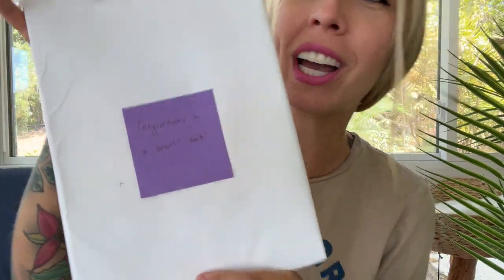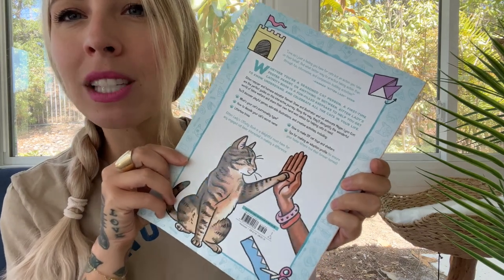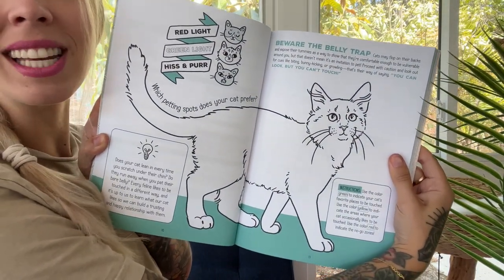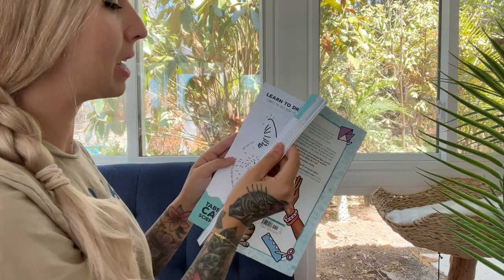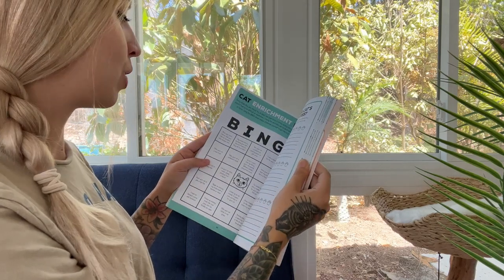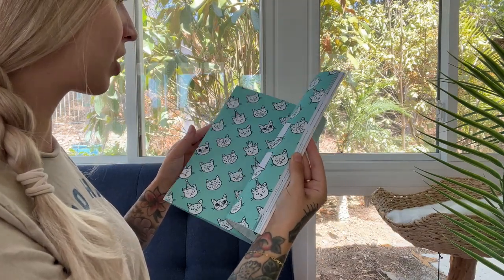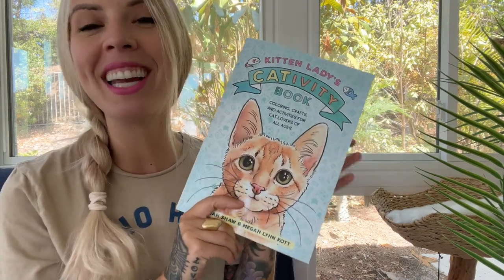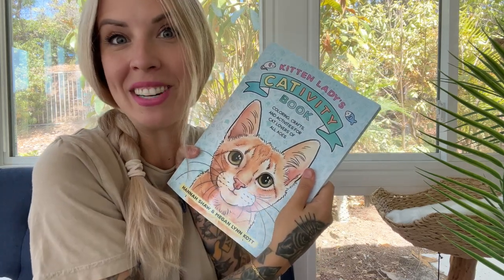Unboxing My CATivity Book (Activity Book for Cat Lovers - Sneak Peek!)